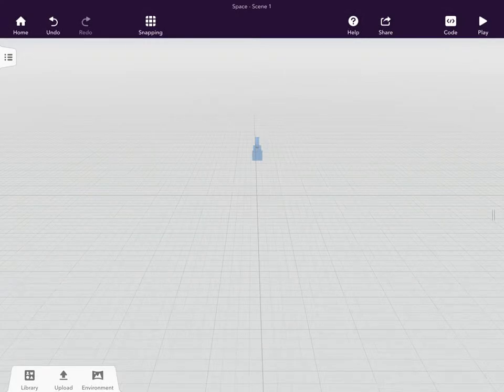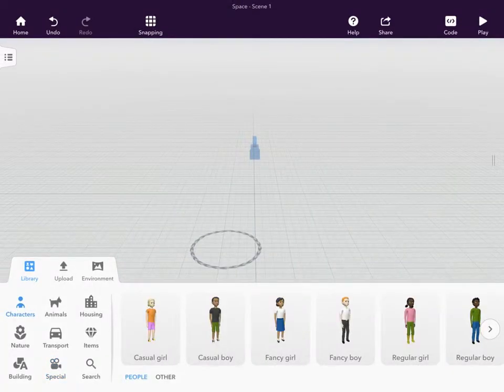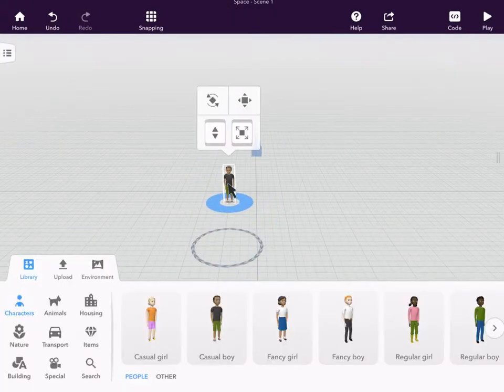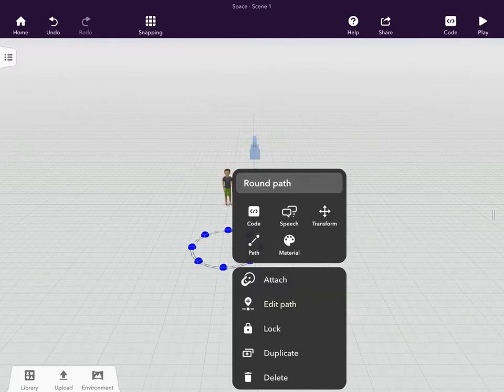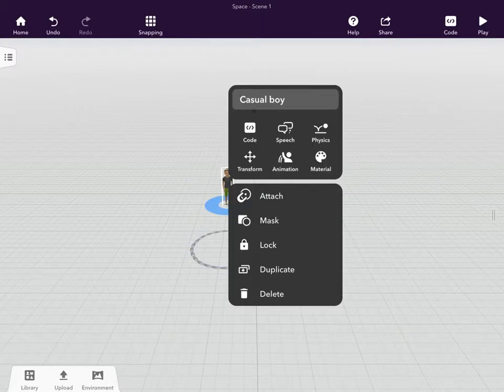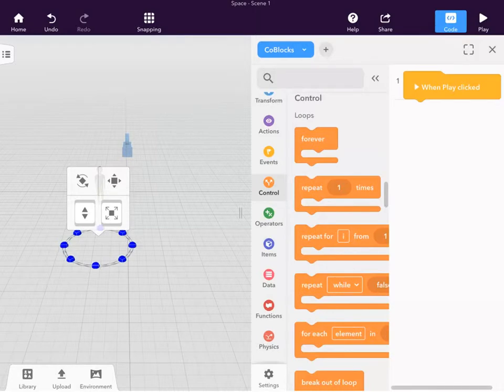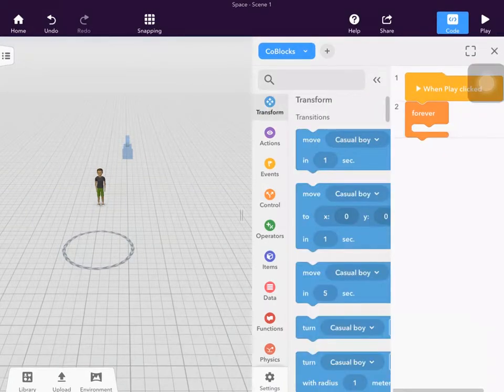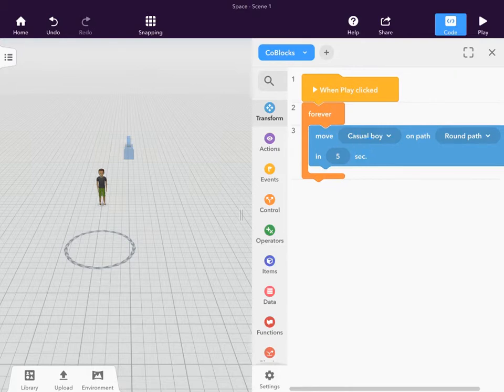How to use Paths by Alex - CoSpaces Edu Student Tutorial